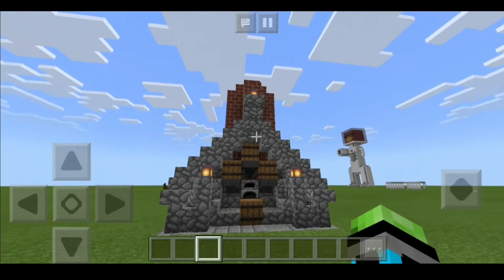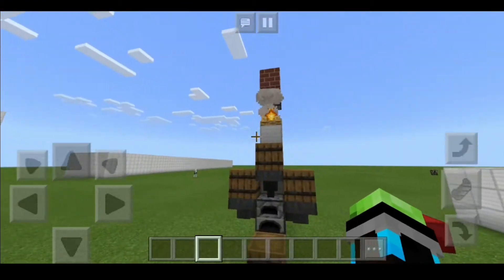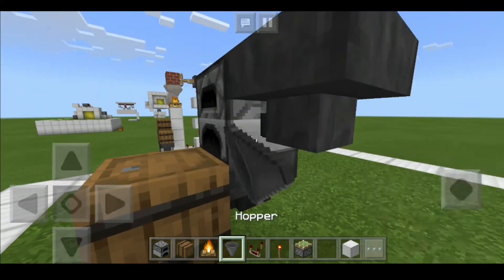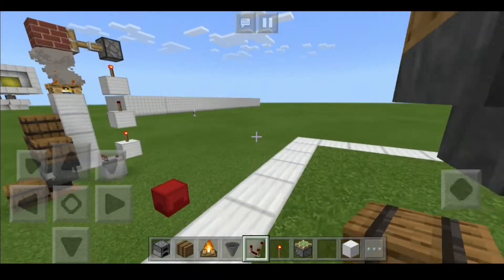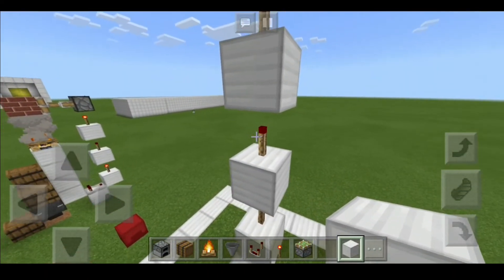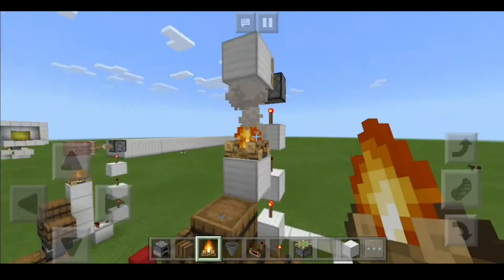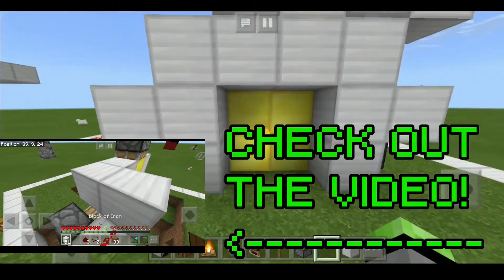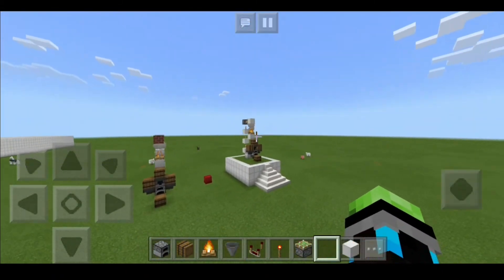Furnace SMOKE TRICK! - MCPE Redstone Simple Tutorial - Minecraft Bedrock Edition Redstone Tutorial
This simple trick will blow you and your friends minds!